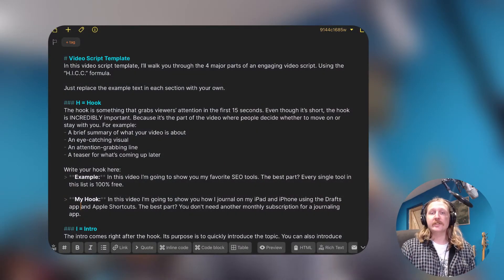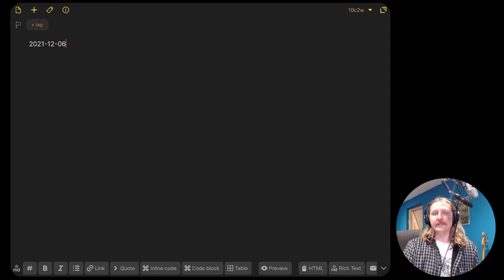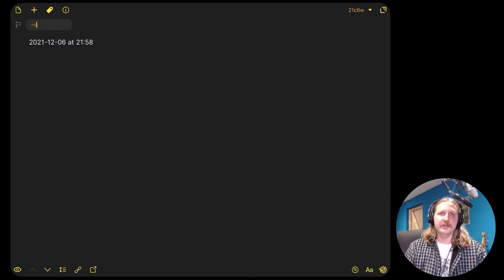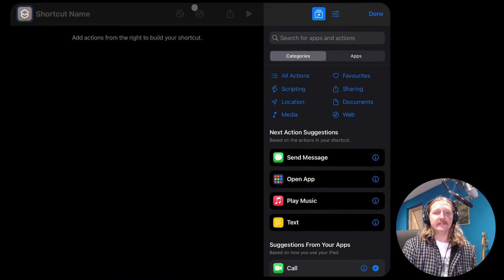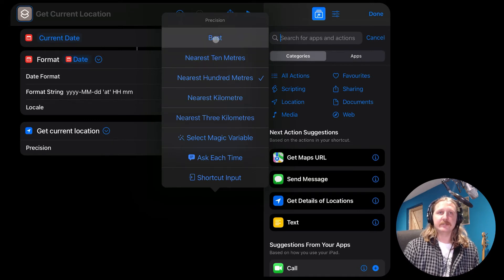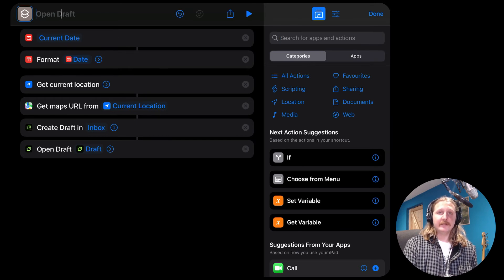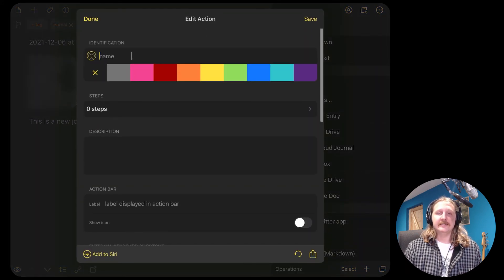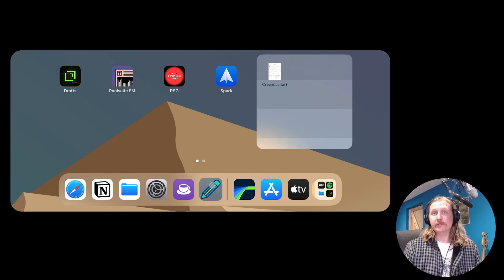How to Journal with Drafts and Apple Shortcuts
Want to start a journaling habit but not sure which app to use? Drafts and Apple Shortcuts is a great combo for creating a digital journal on the go.

0:00 Introduction
0:26 Introduction to Drafts
1:33 Tags
3:05 Shortcuts
3:46 Get current date
4:34 Get current location
5:15 Create Draft
6:12 Running your shortcut
6:49 Custom Drafts action
8:18 Outro